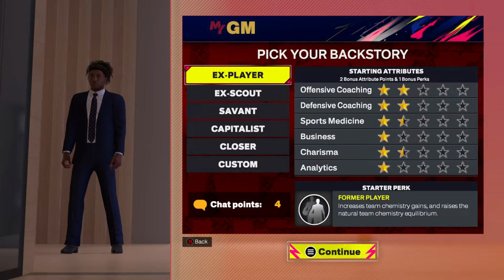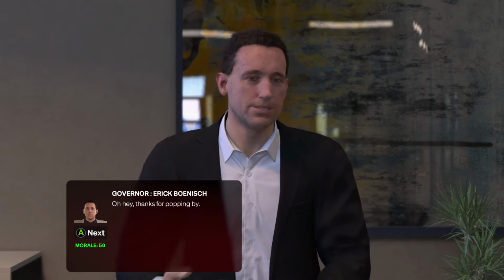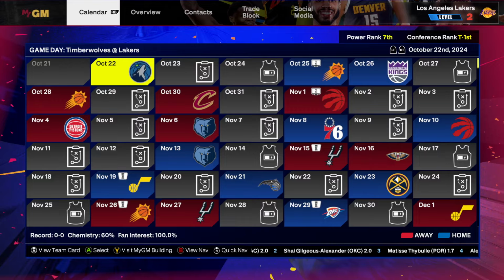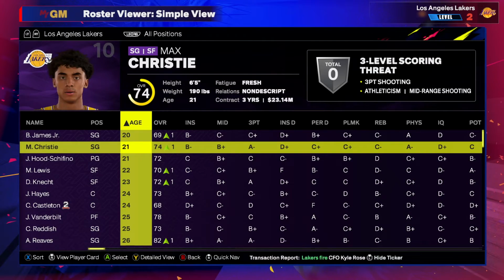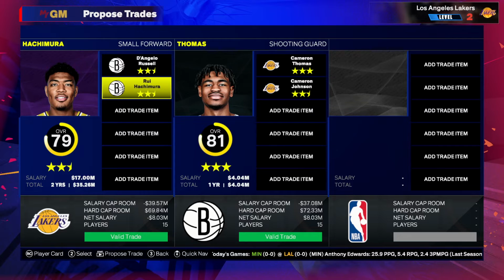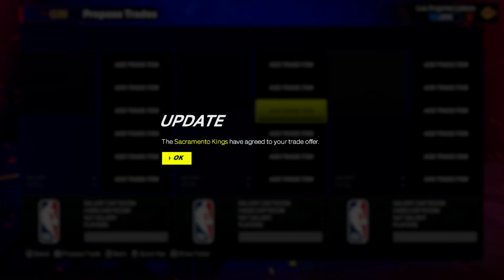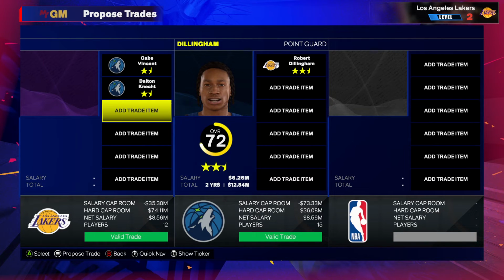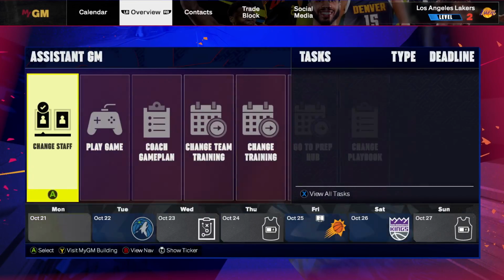THE YOUTH MOVEMENT BEGINS!!! | NBA 2K25 LA Lakers MyGM | Ep 1 (24-25 Season)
NBA 2K25 is here and a new MyGM series is among us. LeBron's getting old and he needs help to catch Michael Jordan, let's give him a hand.

Coop xxx